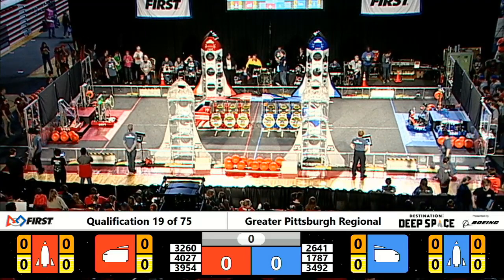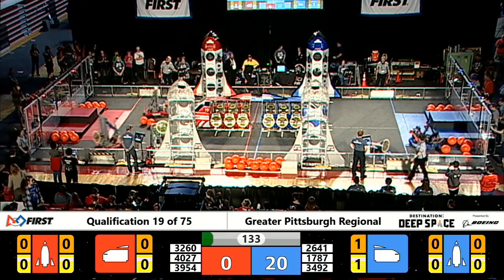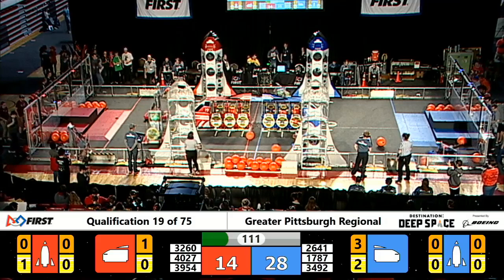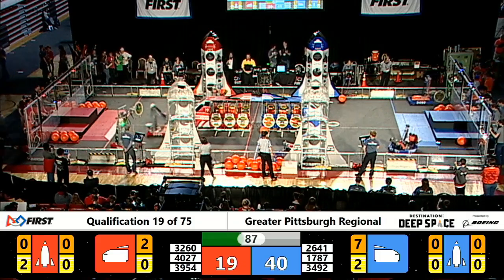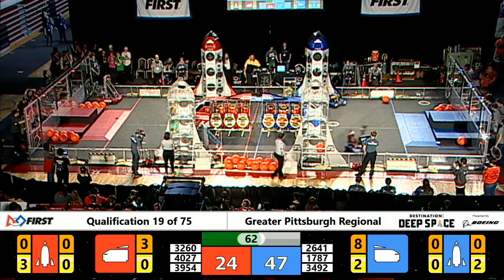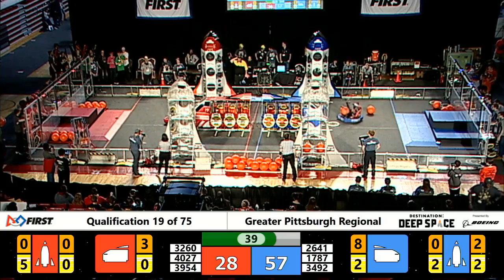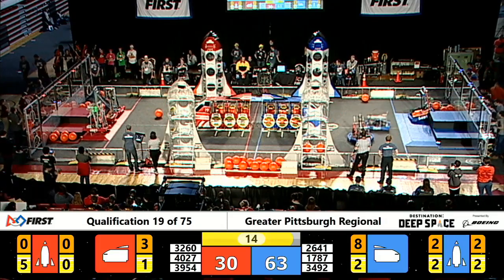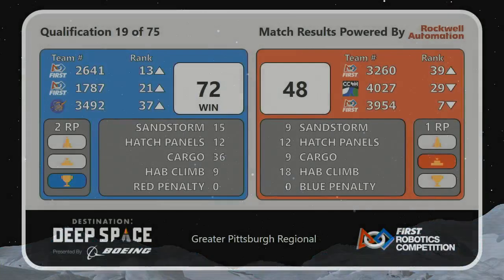Qualification 19 - 2019 Greater Pittsburgh Regional